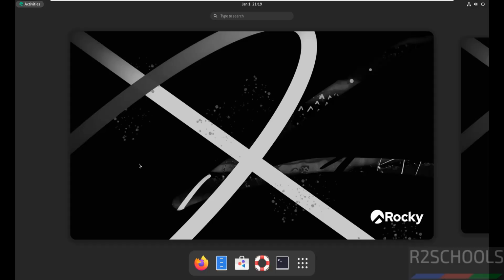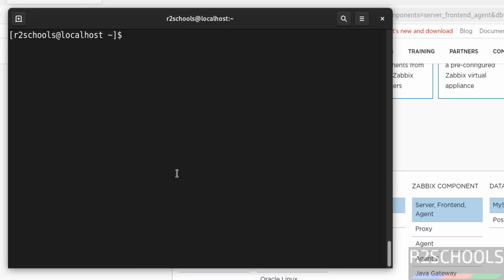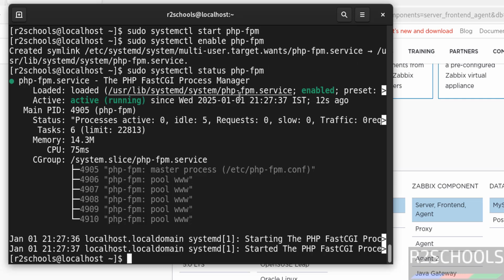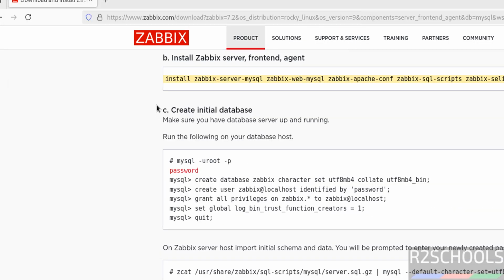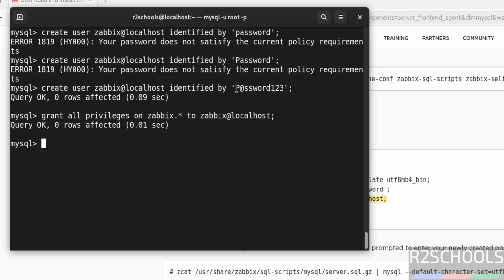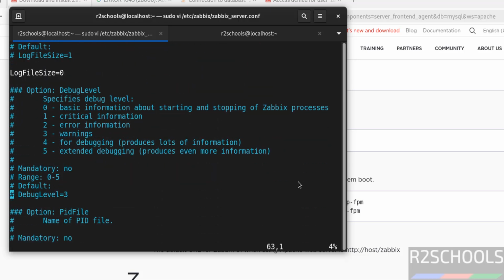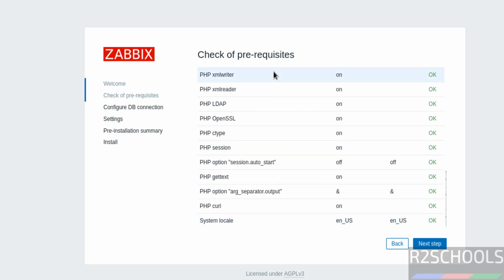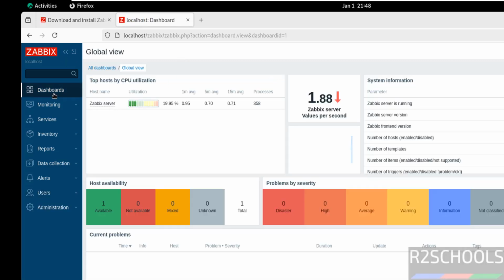Revolutionize Monitoring: Install & Configure Zabbix 7.2 on Rocky Linux 9 in 12 Minutes! | 2025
In this video, we provide a step-by-step guide on installing and configuring Zabbix 7.2 on Rocky Linux 9. Zabbix is a powerful open-source monitoring tool used to track the performance and availability of your IT infrastructure, servers, and applications.

🔧 What you'll learn in this video:

Preparing your Rocky Linux 9 environment for Zabbix installation.
Installing Zabbix 7.2 server, frontend, and agent.
Configuring Zabbix with MySQL and Apache.
Setting up basic monitoring to get started with Zabbix.

📌 Commands and Resources Used:
sudo dnf install httpd php php-fpm php-mysqlnd php-ldap php-bcmath php-mbstring php-gd php-pdo php-xml

sudo systemctl start php-fpm
sudo systemctl enable php-fpm
sudo systemctl status php-fpm

password: zabbix